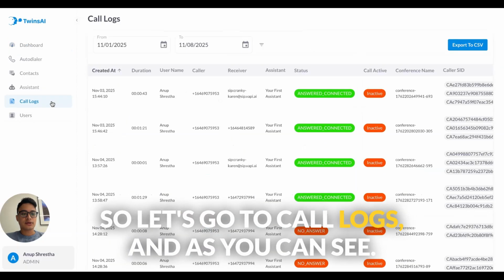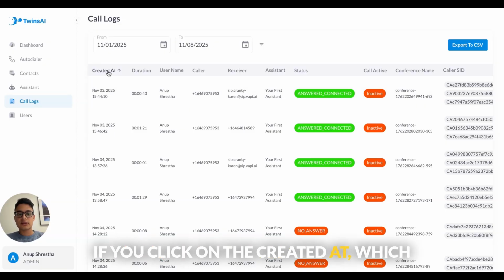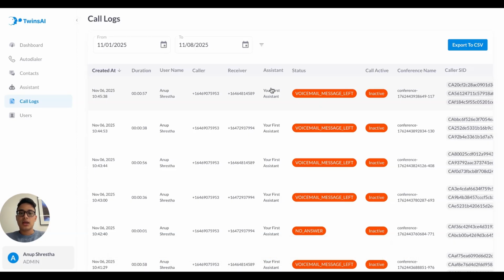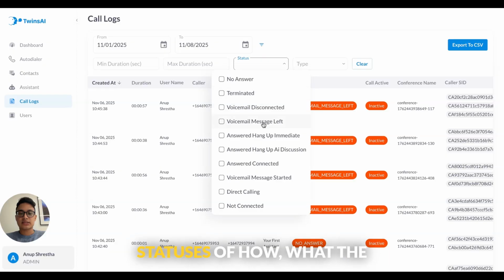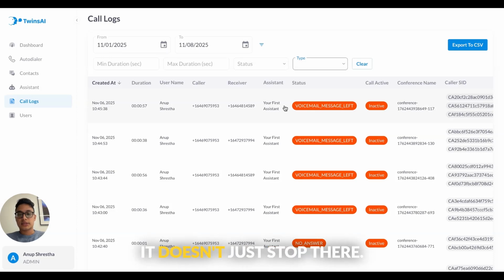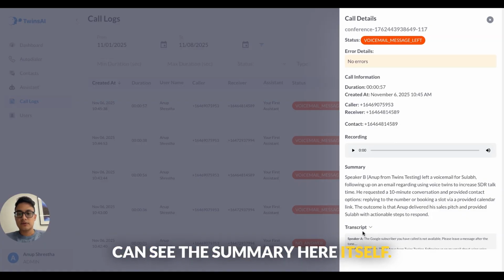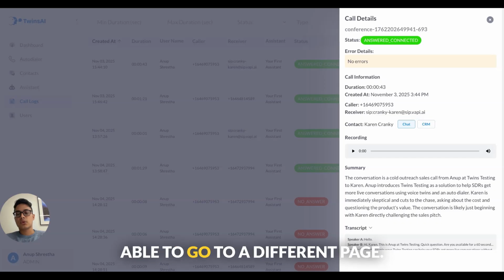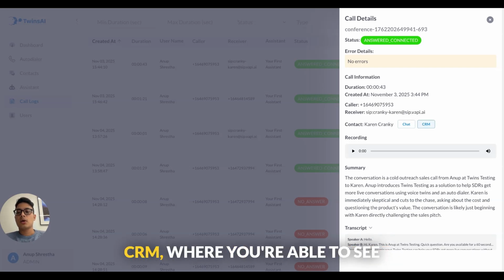TwinsAI Tutorial - Call Logs